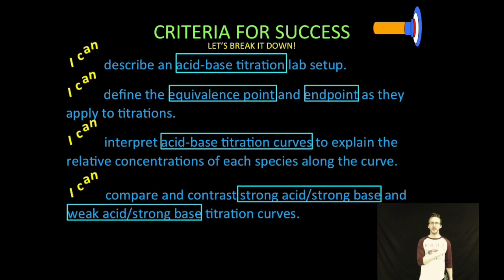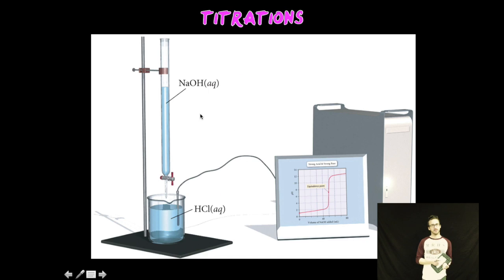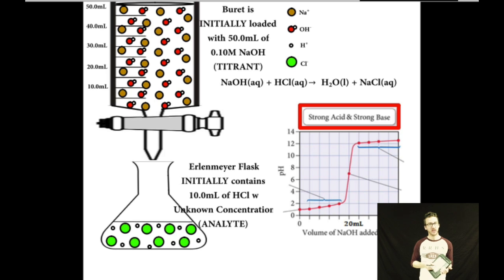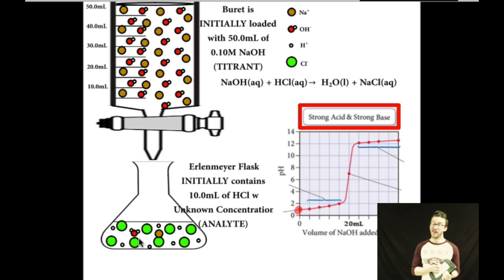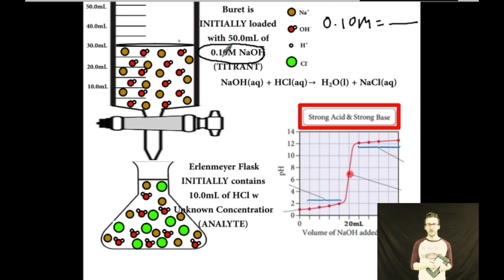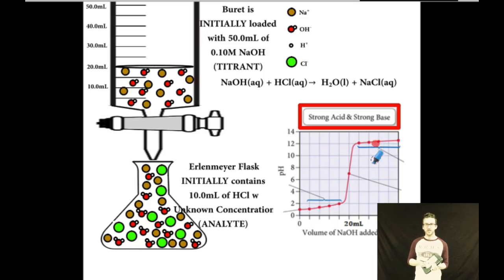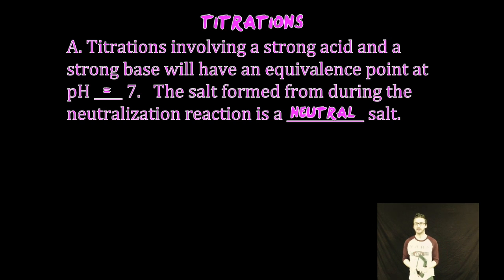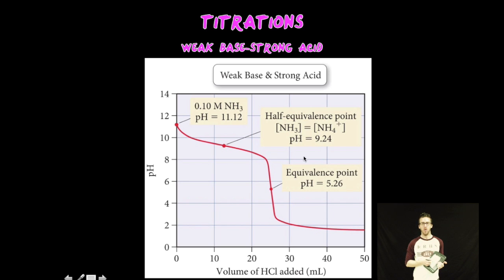Intro to Tirations